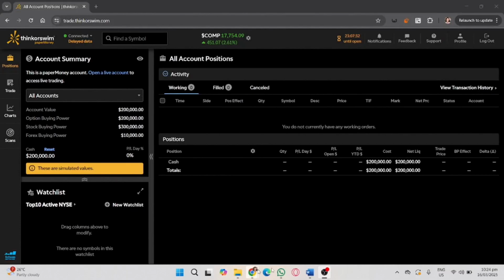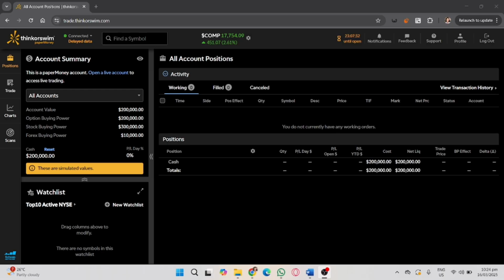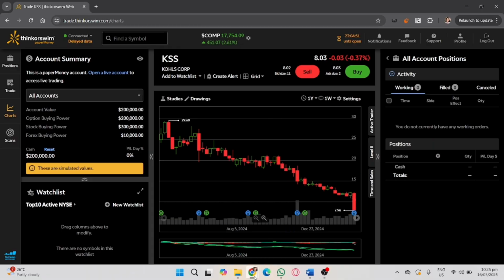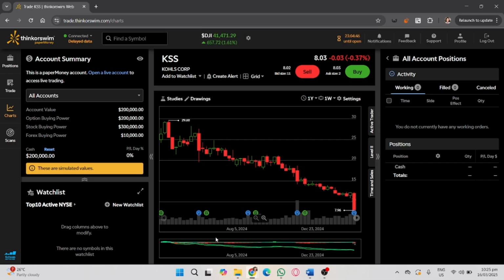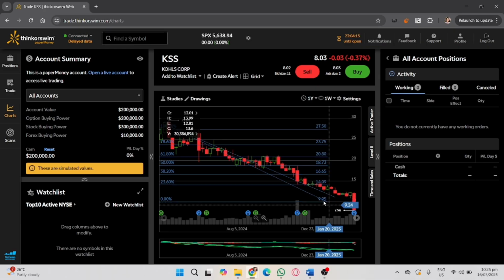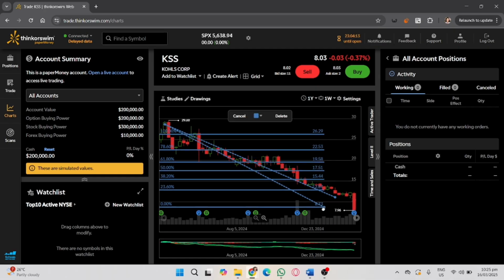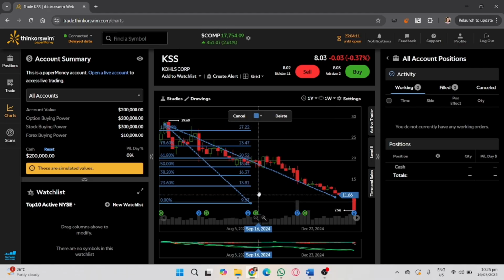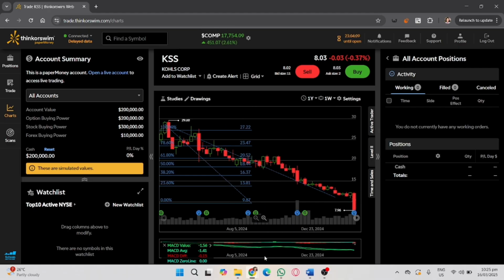How to Use Fibonacci Extensions on ThinkorSwim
In this video, I'll show you how to apply fibonacci extension levels in thinkorswim. The method is very simple and clearly described in the video. By following all the steps in the video, you'll be able to easily learn how to apply fibonacci extension levels in thinkorswim.